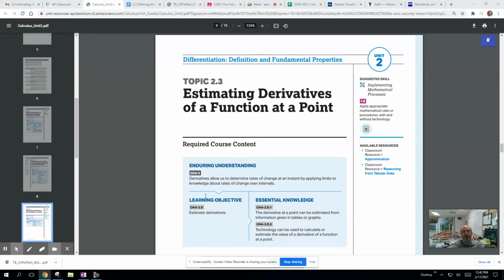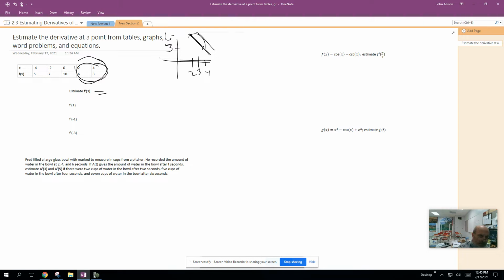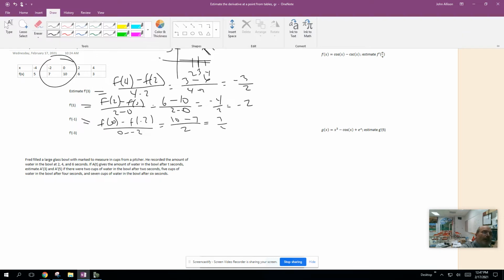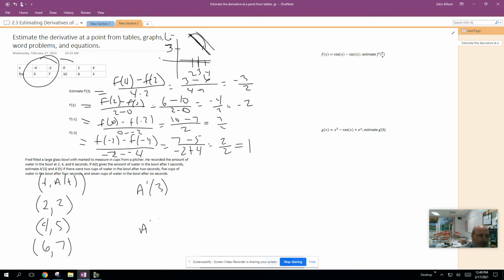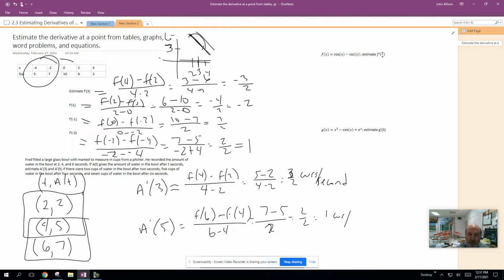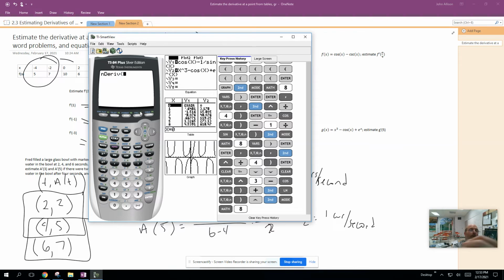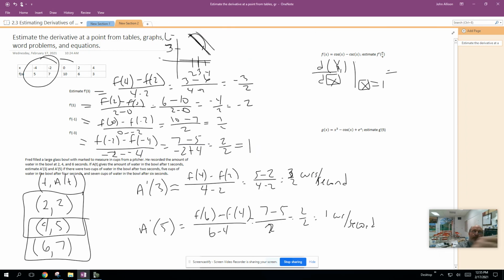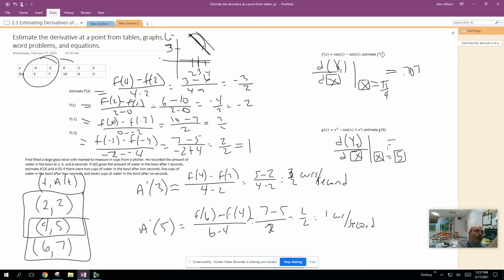AP CAL 2.3 Estimating Derivatives of a Function at a Point (Part 2)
Estimate the derivative at a point from tables, graphs, word problems, and equations. Here we learn to use the TI-84 nDeriv function to estimate the derivative of a function at a point.